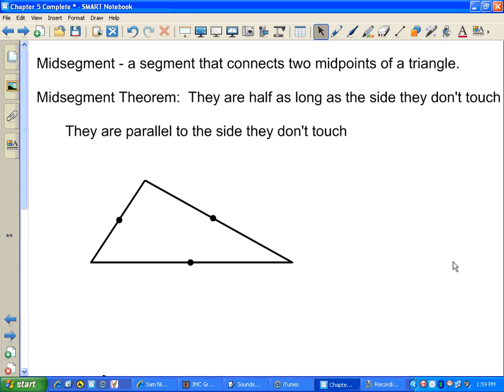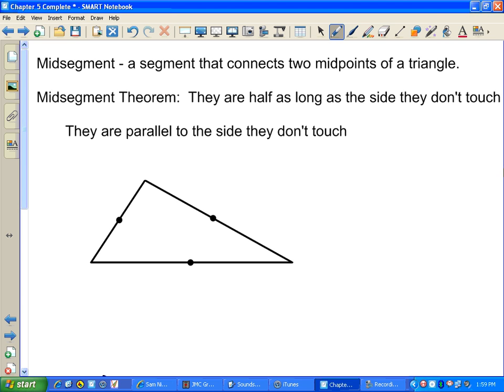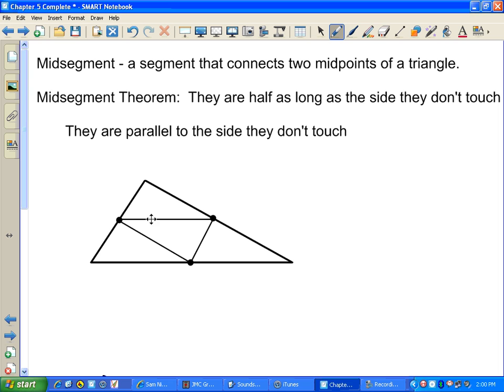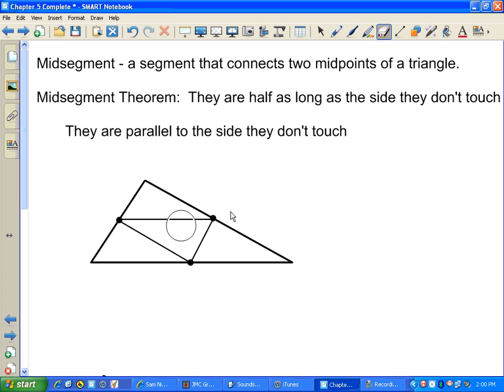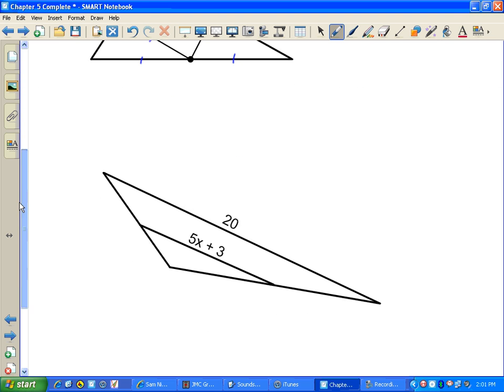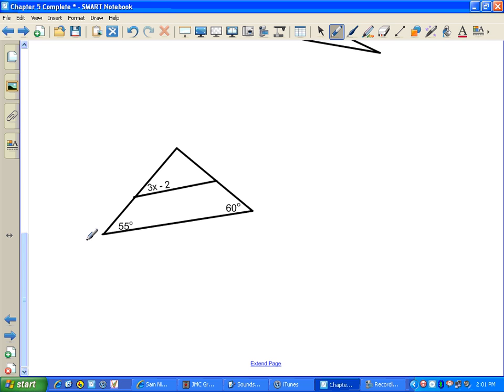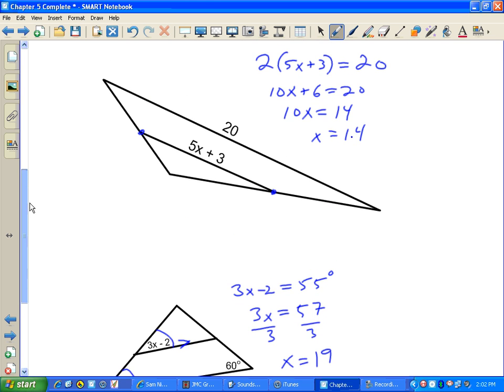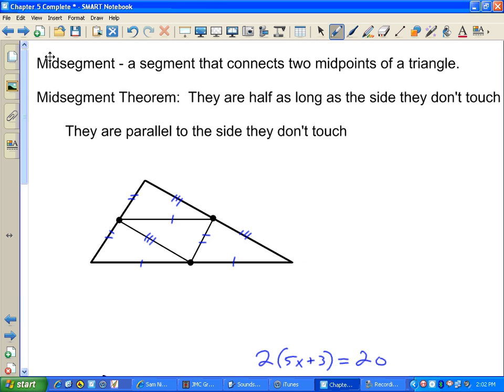5 5 Midsegments